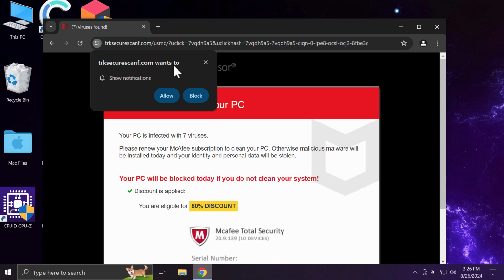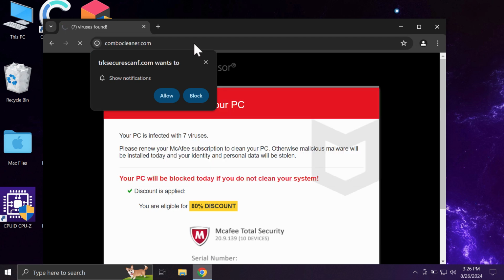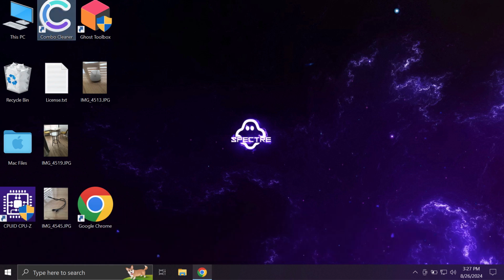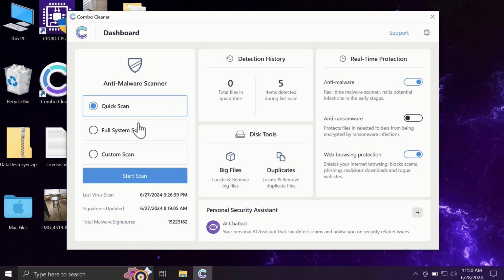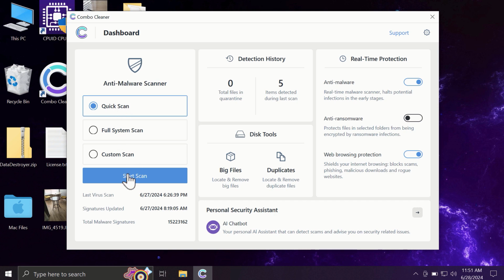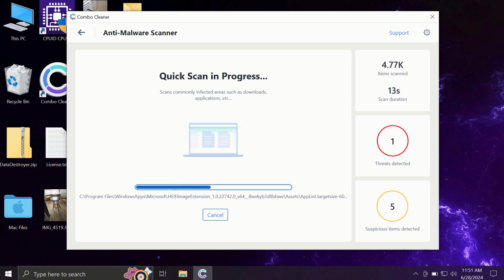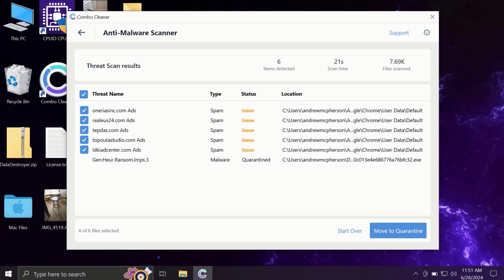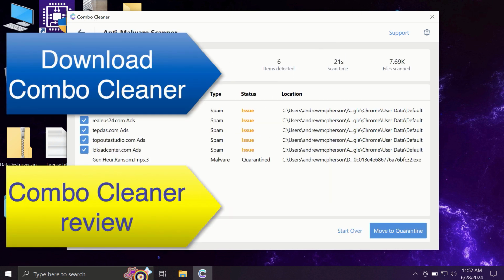Trksecurescanf.com online scam removal solution.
Trksecurescanf.com is a new dangerous site. Currently it attacks Google Chrome and may also affect other browsers. It tries to make you scared regarding the condition of your computer in order to make you download and install some potentially unwanted applications. Don't ever interact with such pop-ups. Remove them all with Combo Cleaner Antivirus via the official or, optionally, follow the manual tips given in the video.